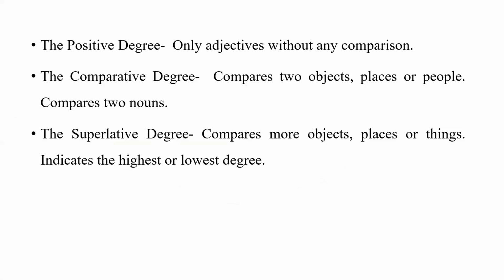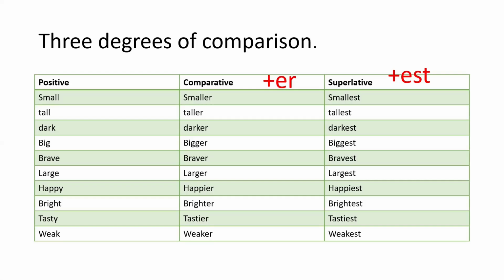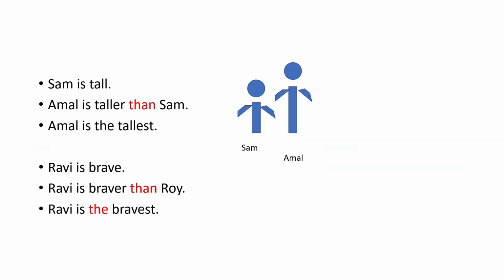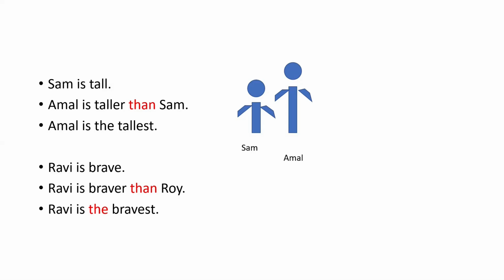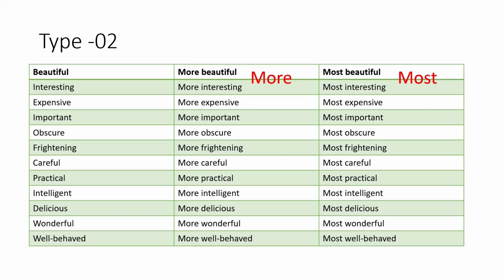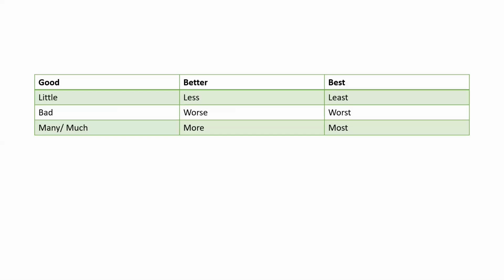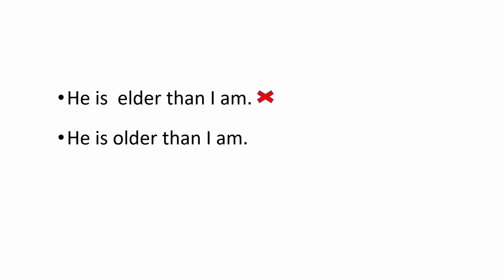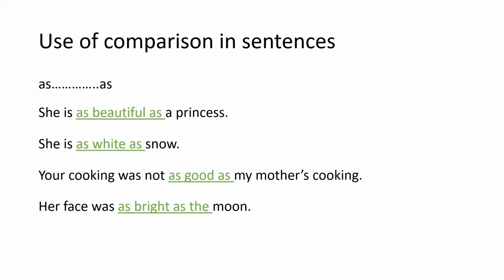Lesson; - " Comparison" / English grammar for beginners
Comparative, Superlative, and use of "as. as"